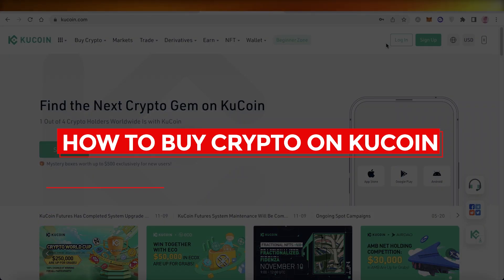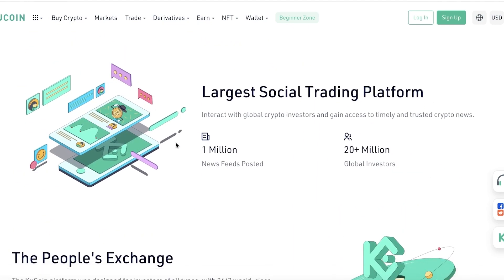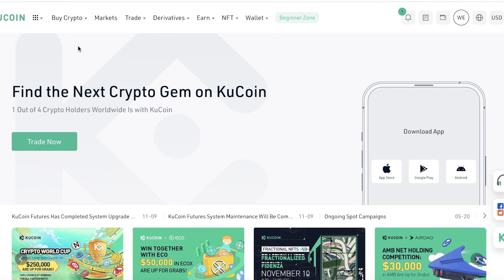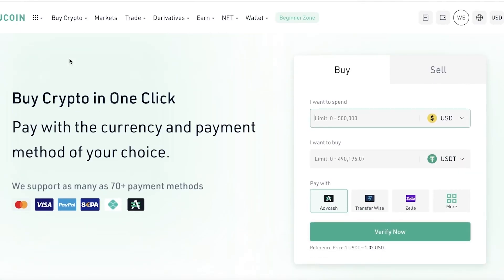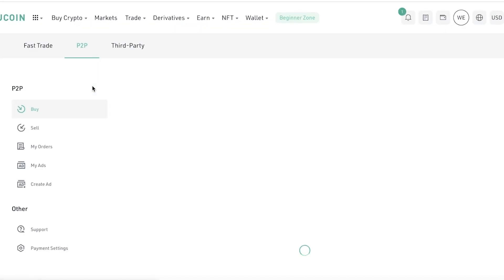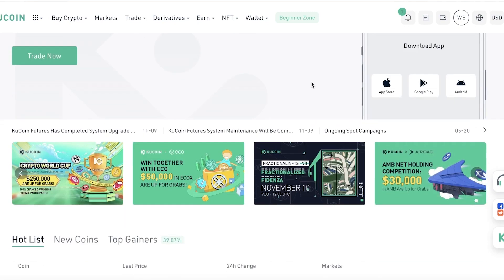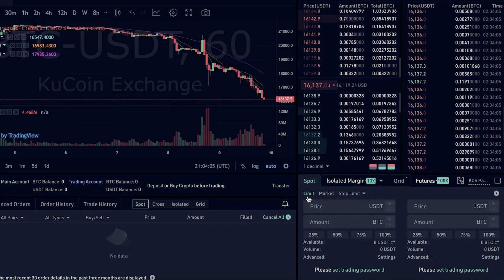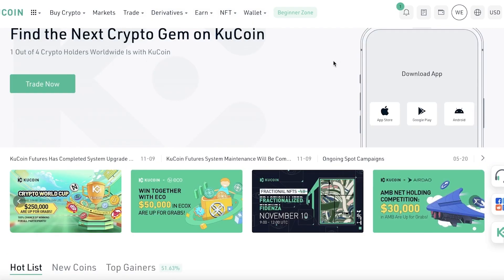How To Buy Crypto On Kucoin - Quick And Easy Tutorial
In this video I show you How To Buy Crypto On Kucoin. This is super easy and learn to do it in just a few minutes by following this helpful tutorial.